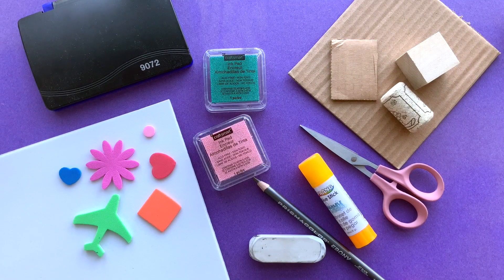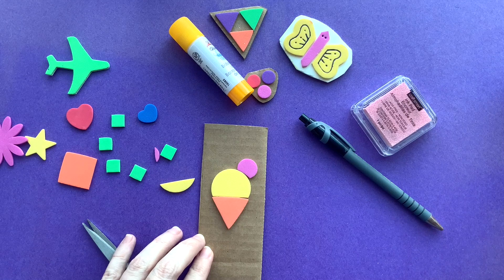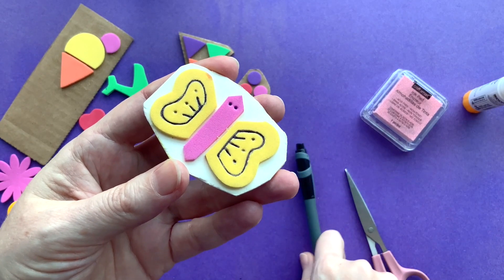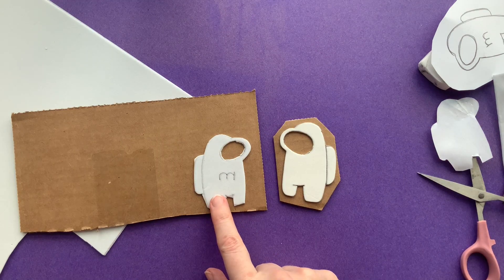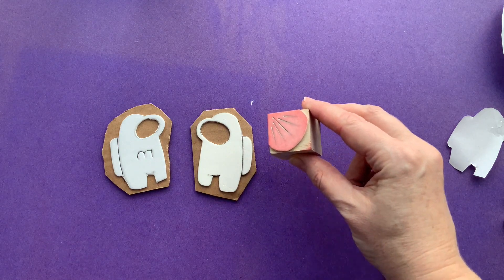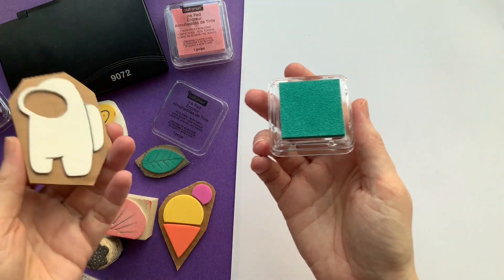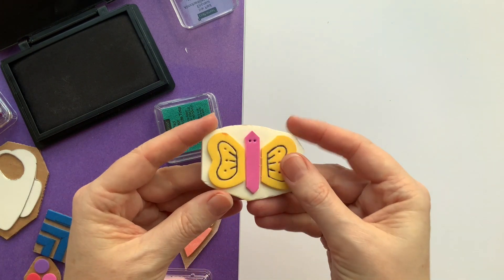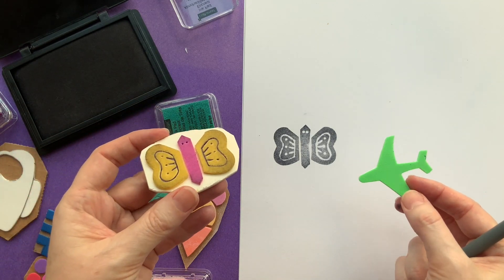RAG School Art Program: Making Prints with Craft Foam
In this video art lesson, we'll explore the art of printmaking by creating stamps using craft foam. Then we'll examine the different ways that artists use printmaking to create artwork by looking at a variety of prints from the Richmond Art Gallery's permanent collection featured in the Selected Stories exhibition. Suitable for all ages and abilities!